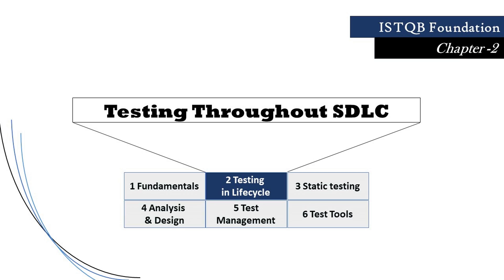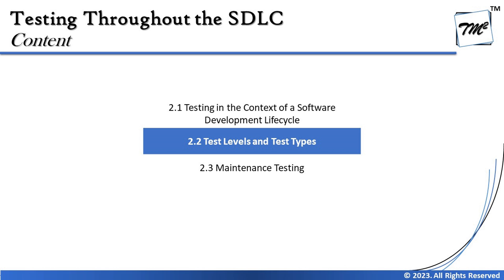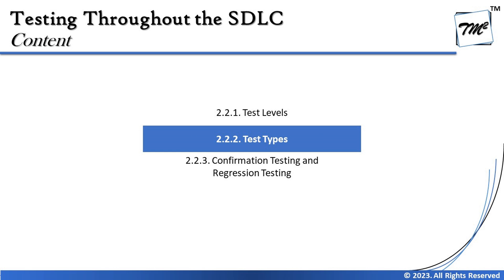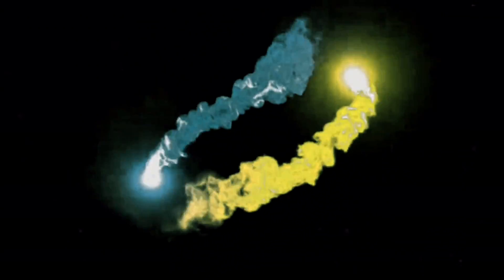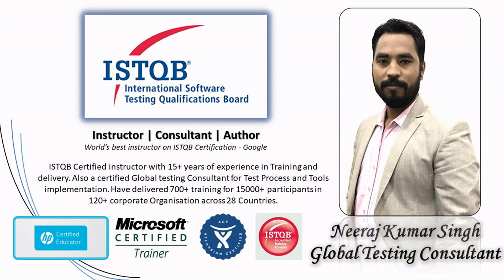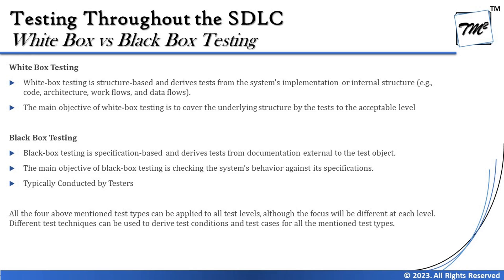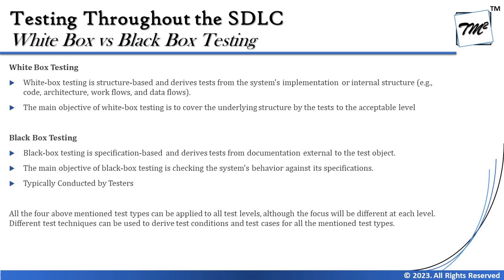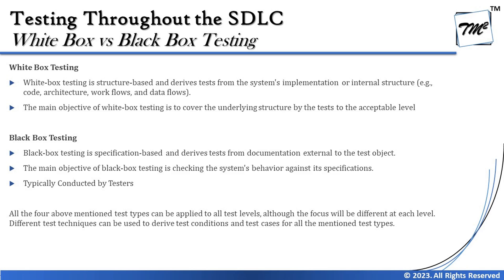ISTQB FOUNDATION 4.0 | Tutorial 19 | Test Types | White Box Testing | Black Box Testing | TM SQUARE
This tutorial will drive individuals about the White Box Testing & Black Box Testing of Chapter 2 - Testing Throughout SDLC of ISTQB Foundation Level Certification 4.0 include the syllabus, exam structure, approach, etc.

Test Types,
Structure Box Testing,
Glass Box Testing,